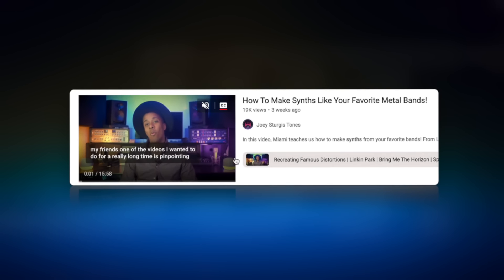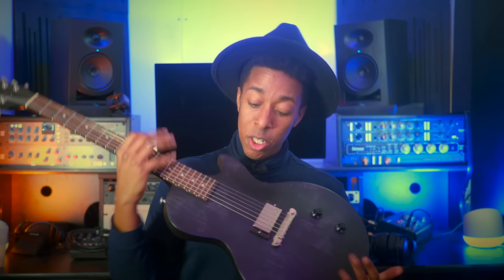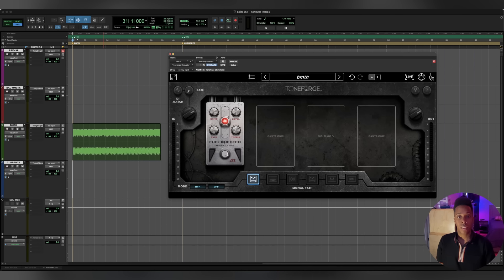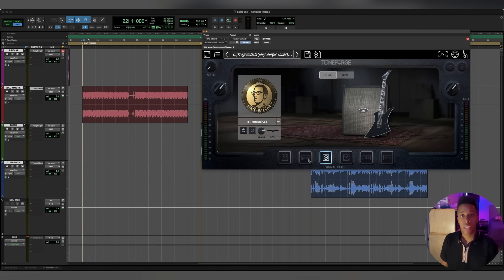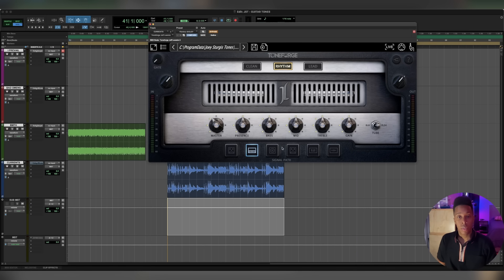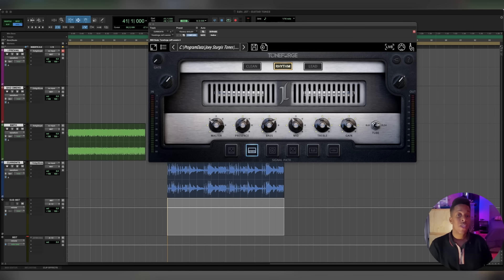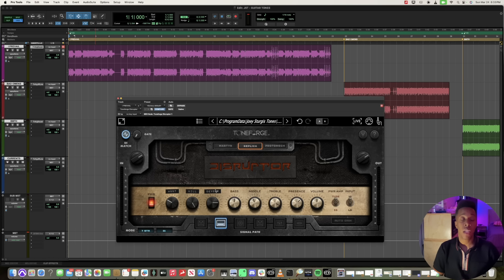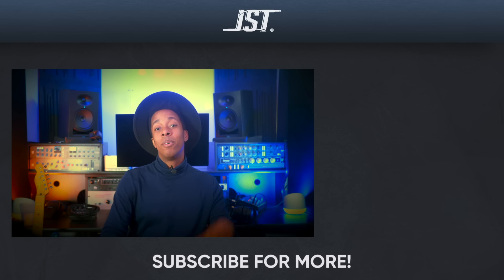Making Guitar Tones Like Your Favorite Bands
Interested in making guitar tones like your favorite bands? In this video, Miami teaches us to recreate our favorite guitar tones without hardware!

00:00 - Making Guitar Tones Like Your Favorite Bands
01:46 - Sound Like Lee Malia (Bring Me The Horizon)
05:29 - Sound Like Joakim Karlsson (Bad Omens)
08:40 - Sound Like Chris Wiseman (Currents)
12:31 - Sound Like I Prevail
15:54 - Final Thoughts With Miami